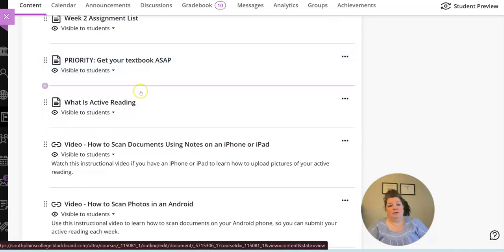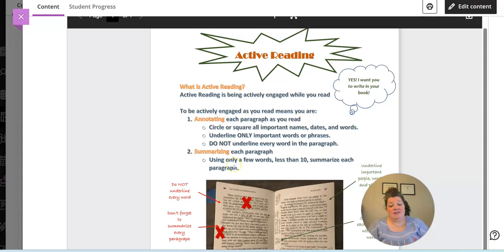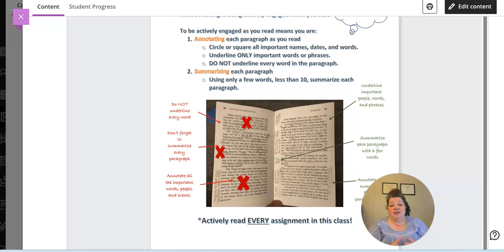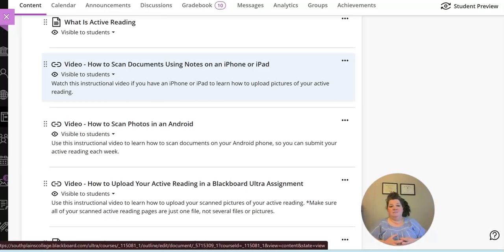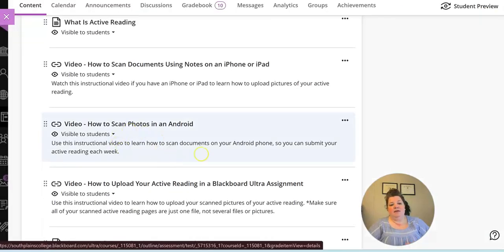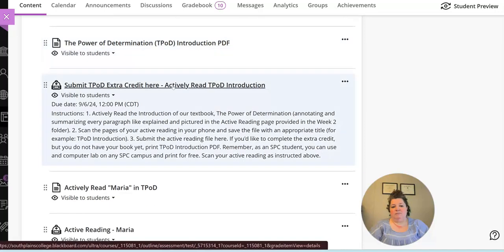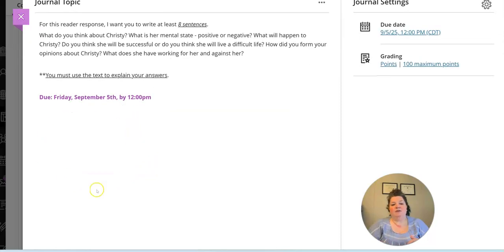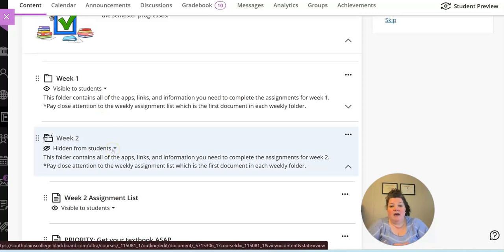Week 2 IV FA25